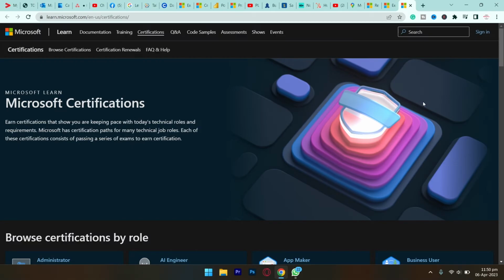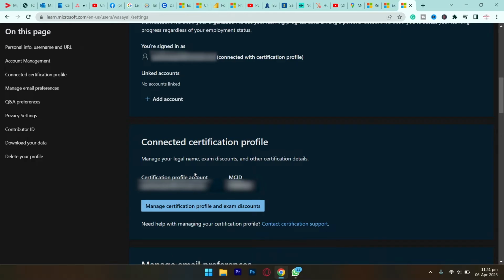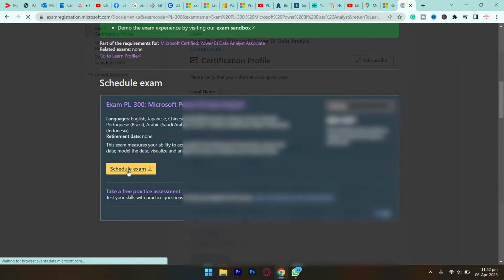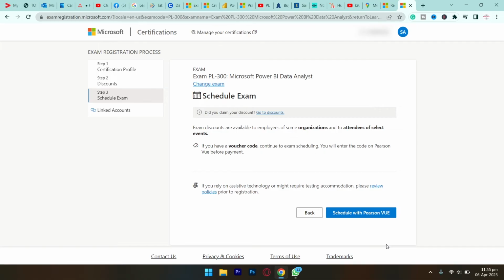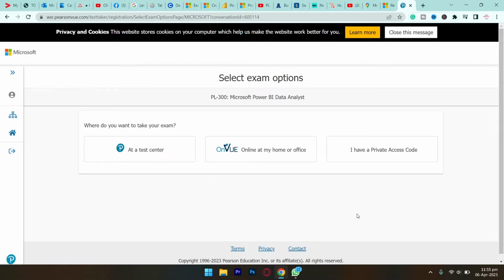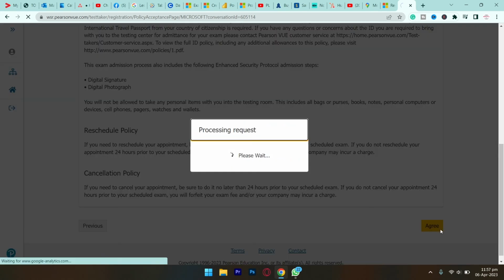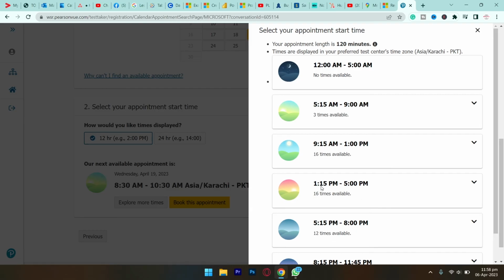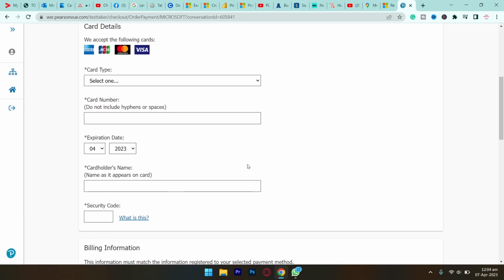How to Register for Microsoft Exam Online | How to Schedule Microsoft Exam Online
How to Register for Microsoft Exam Online
How to Schedule Microsoft Exam Online

🔧 Gear that I use:
🔨 Primary Camera:   Sony a6400
🔨 Lens:   Sigma 18-50mm f/2.8
🔨 Secondary Camera:   GoPro Hero 10 Black
🔨 Microphone:   Boya by-mm1

⏱ Timestamps
 00:00  Intro
 00:15  Microsoft Learn
 00:34  Connect Certification Profile
 01:20  Schedule Microsoft Exam
 02:30  Online/Offline Exam
 03:14  Additional Information
 03:51  Finding a Test Center
 04:53  Payment
 05:15  Outro
tags
microsoft,
exam,
Microsoft exam,
register for Microsoft exam,
schedule Microsoft exam,
schedule Microsoft certification exam,
how to schedule Microsoft exam